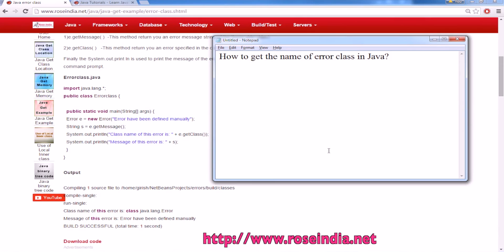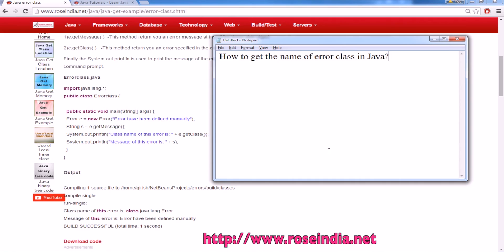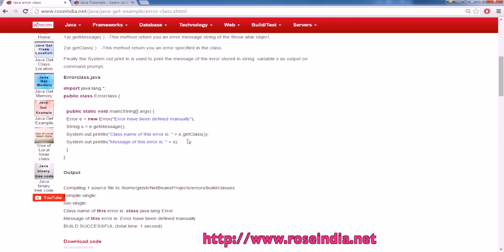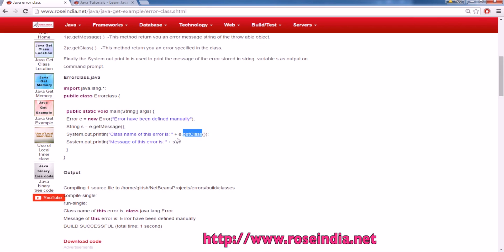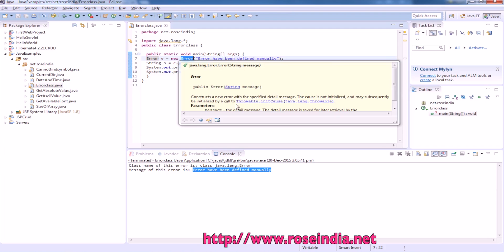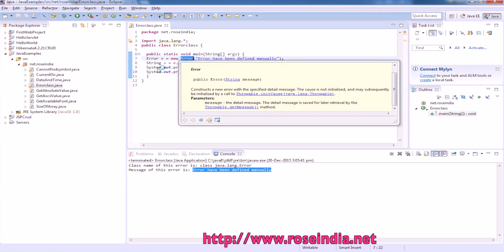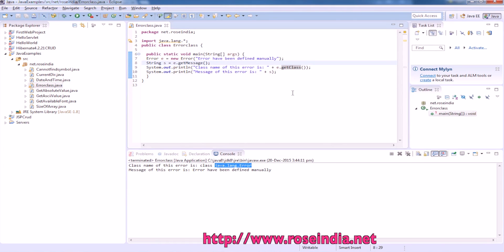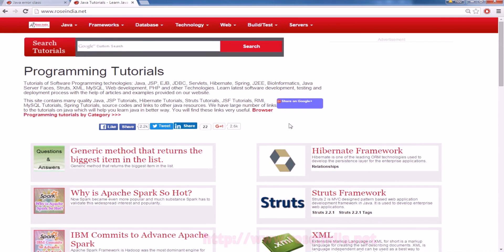How to get the name of error class in Java?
In this video tutorial you will learn How to get the name of error class in Java?